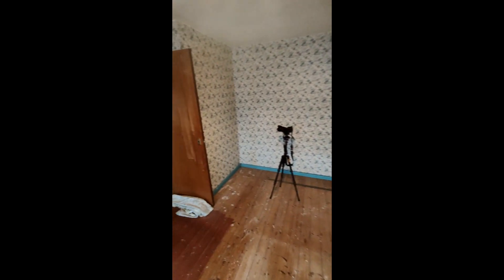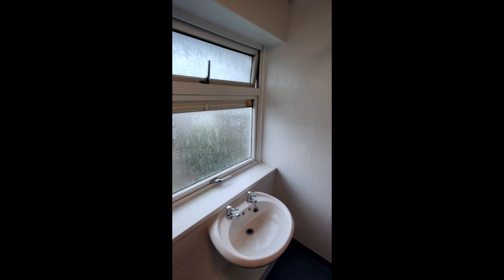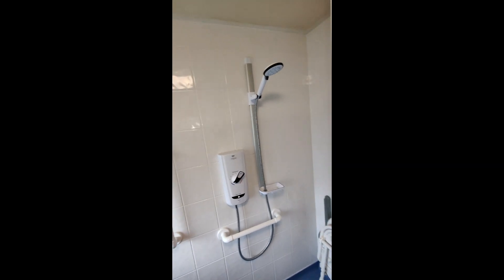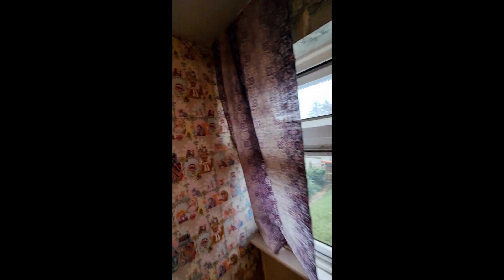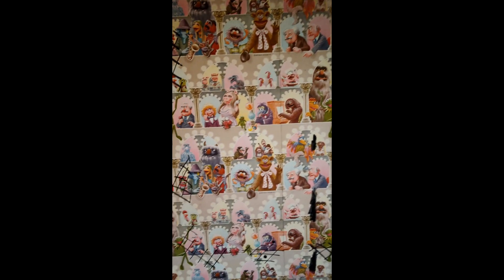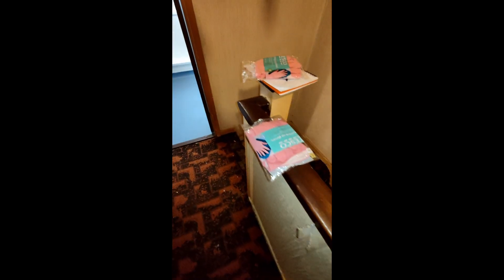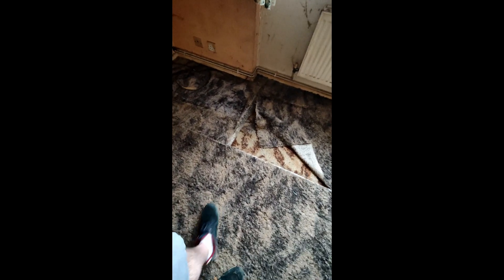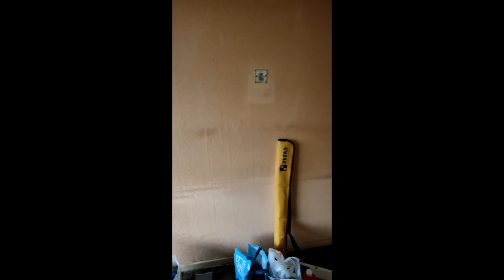House Renovation Episode 1 Introduction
Initial look at the house before starting renovation